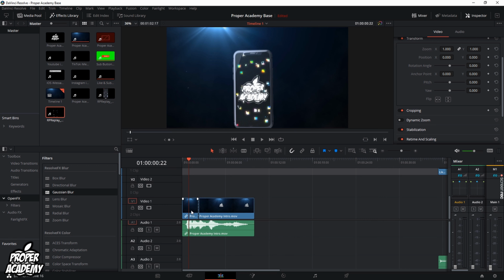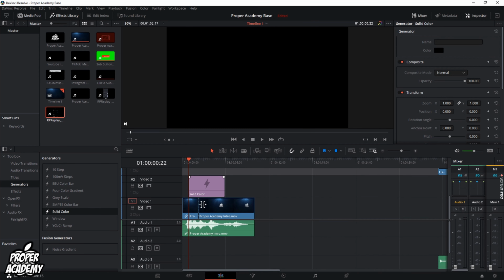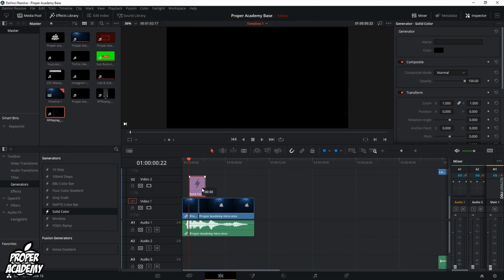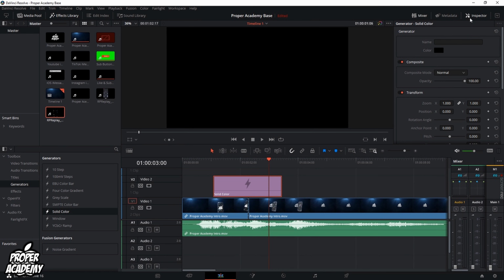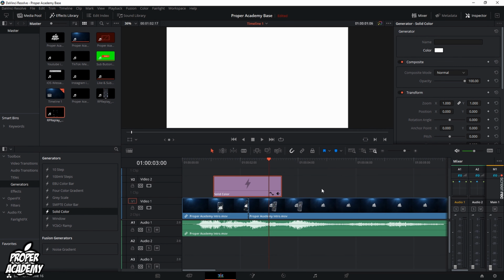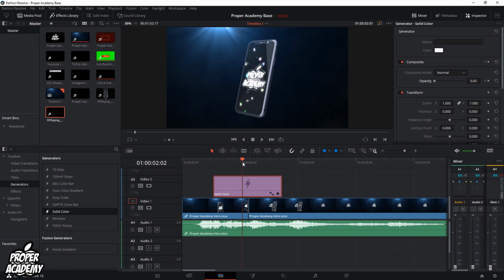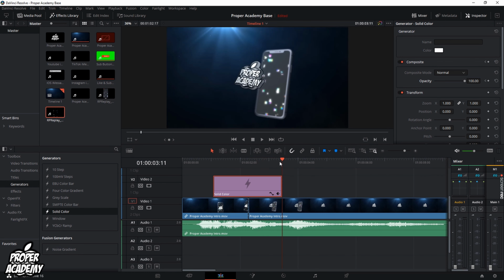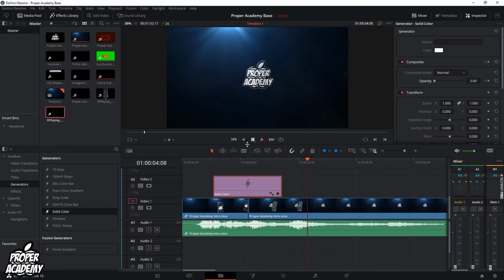How To Add White Flash Transition in DaVinci Resolve 16 EASY! ✅| DaVinci Resolve Tutorials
In today's video we show you How To Add White Flash Transition in DaVinci Resolve 16. It's super easy to do takes less then 2 minute. If you're looking for more DaVinci Resolve Tutorials we have plenty!